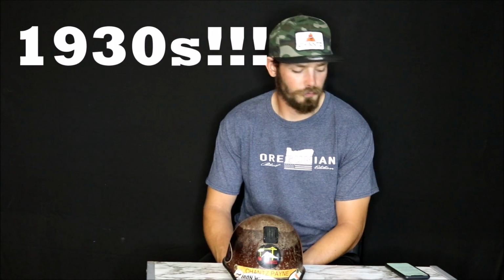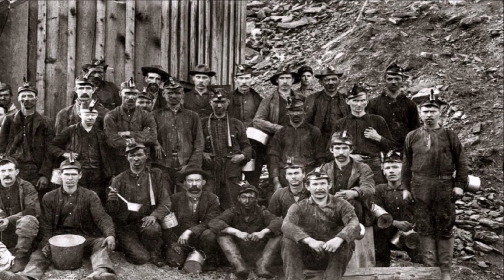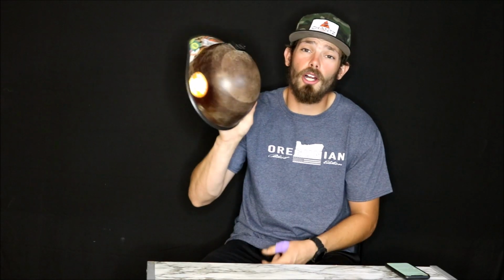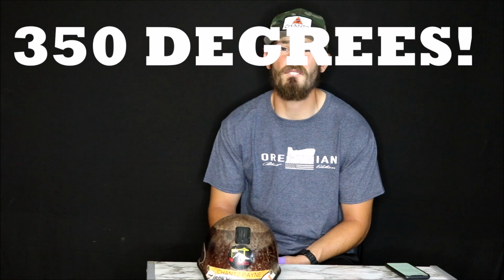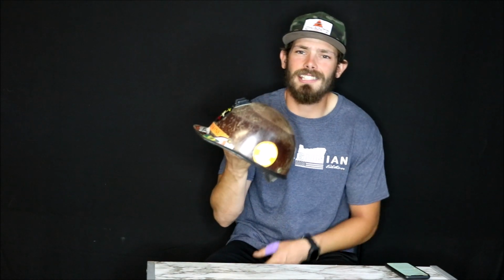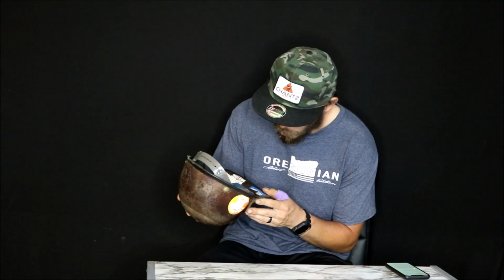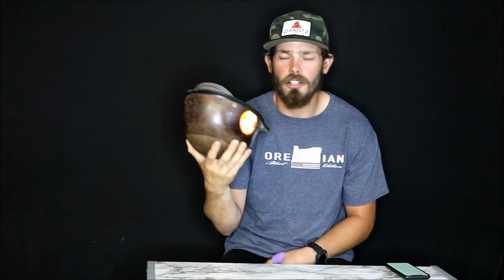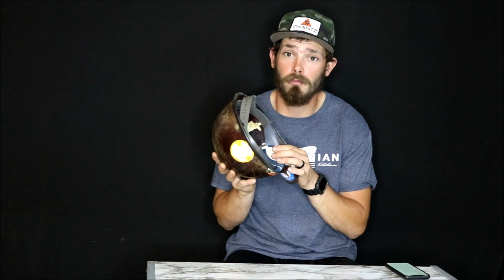MSA SkullGaurd Hard Hat History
in this video i share some rich history about the MSA brown hard hard.

if youre interested in owning one of the hard hats. here is some links

Full brim hard hat

Baseball cap style hard hat:

LINERS!

old school style (LARGE FOR HACK)

FLIP STYLE LINER

Normal stock liner

Chantz Fabz Hats!!!

Check out  ChantzFabz.com & Chantz Fabz on facebook for any questions or comments!

-M1 Finance invest in yourself and save your hard earned money...
-Best ironworker boots hands down...
-Best knee pads for connectors to save there legs
-Best book to learn from to make money